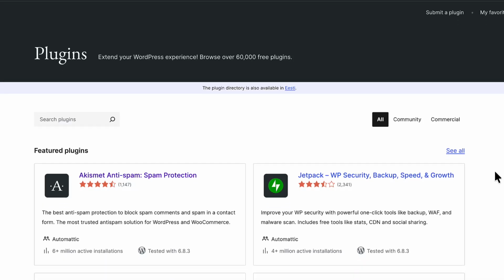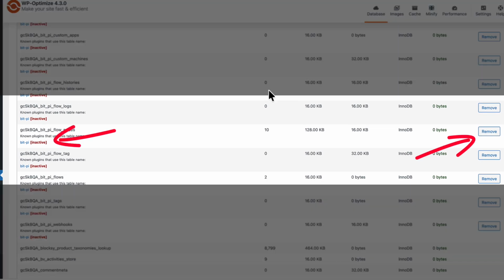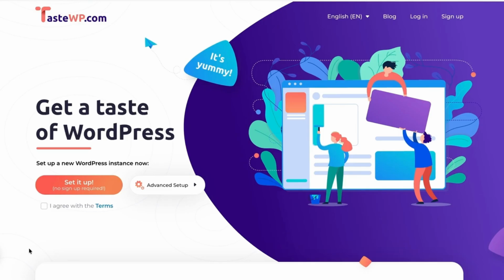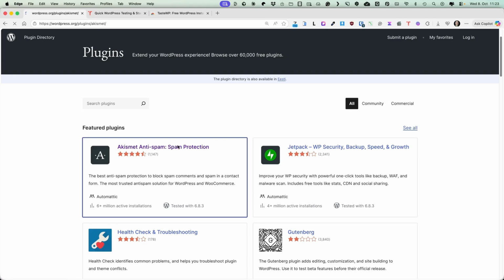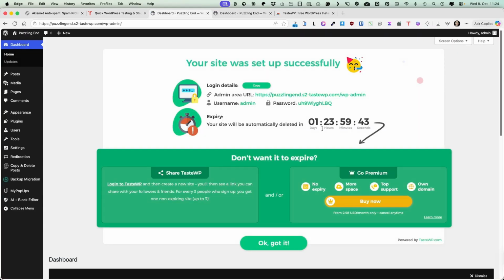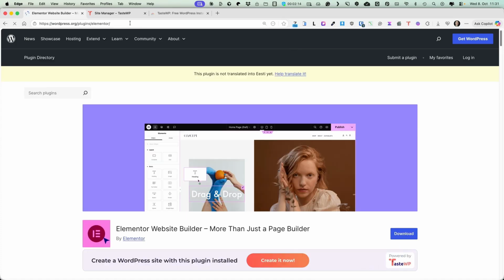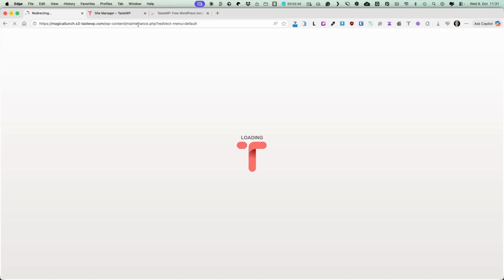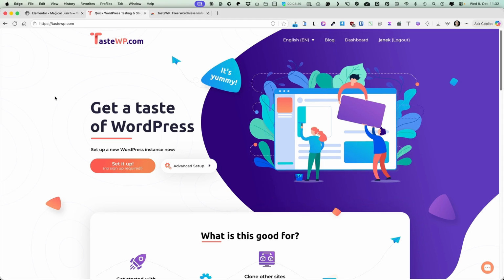Never Install a WordPress Plugin Again BEFORE You See This!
In this video, I'll show you how to test WordPress themes and plugins without risking your live site—using TasteWP to create instant testing environments in just seconds. You'll see exactly how this tool lets you experiment freely, catch issues before they go live, and save yourself from potential disasters. This workflow has completely changed how I approach WordPress development and updates.

Ready to test WordPress safely? Try TasteWP for free at tastewp.org